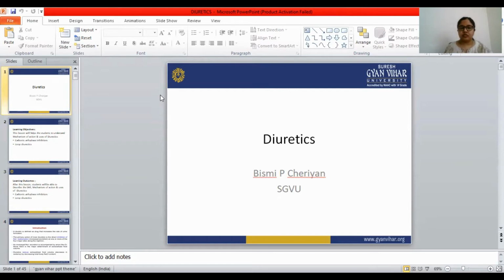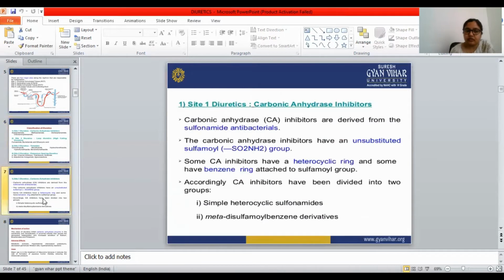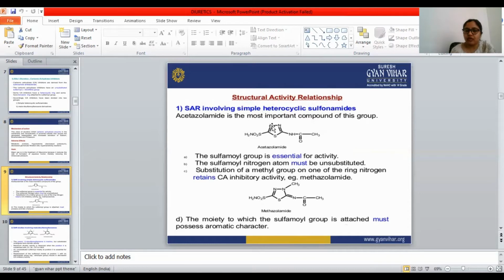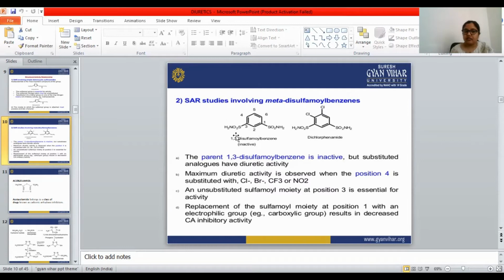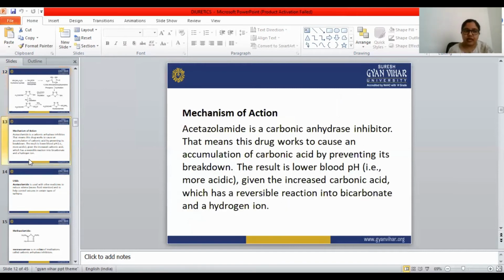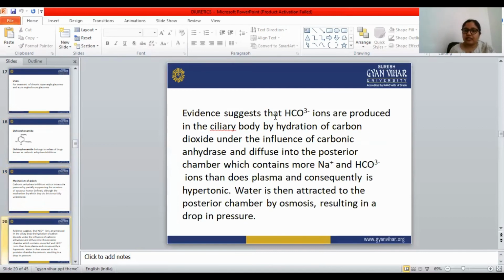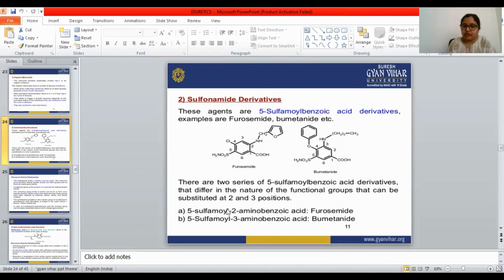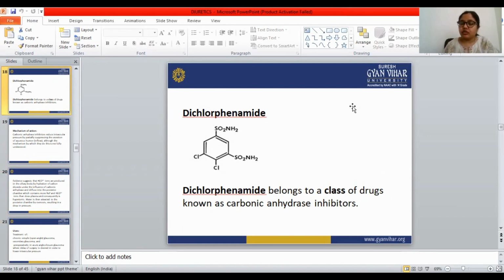MED CHEM _ Diuretics_Ms Bismi P Cheriyan, Gyan Vihar School of Pharmacy, Suresh Gyan Vihar Univers